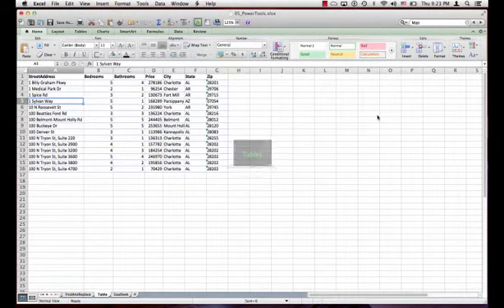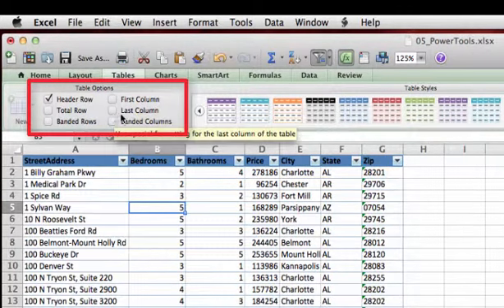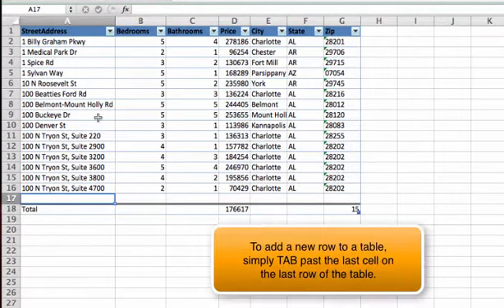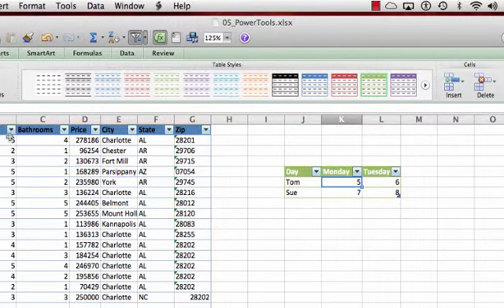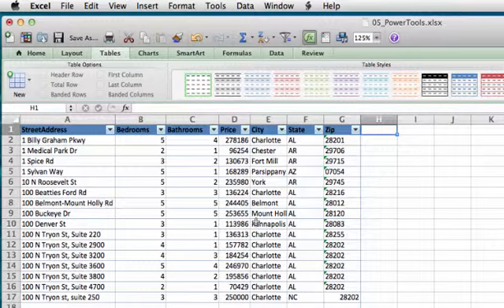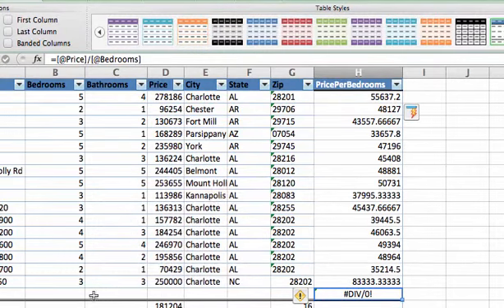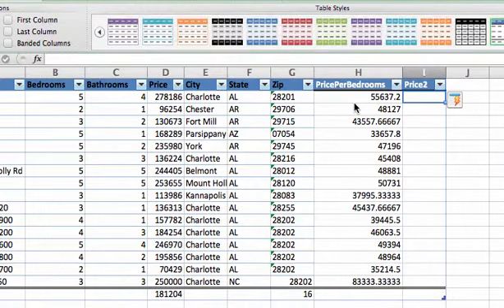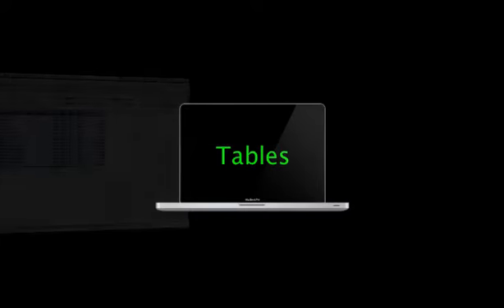Mac2011 CH05 L03 Tables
A table is simply data organized into rows and columns.  Excel has added some awesome formatting and computation features to data in cells that you define to be a table.